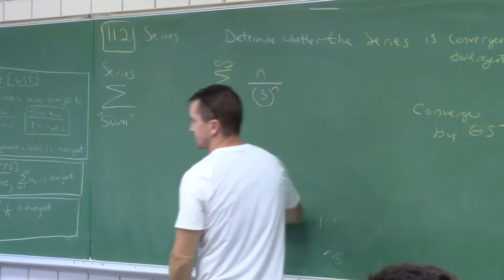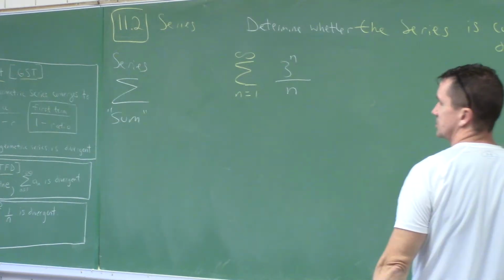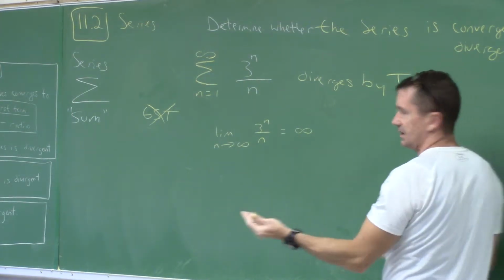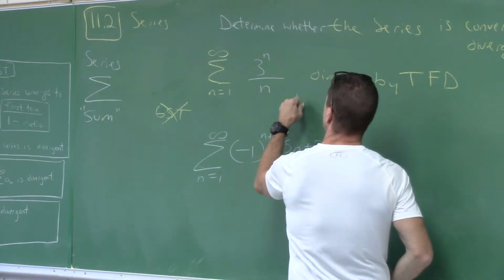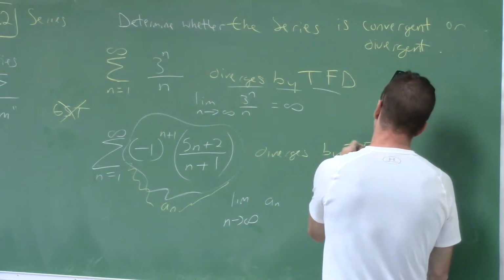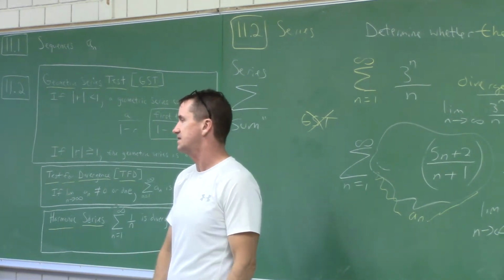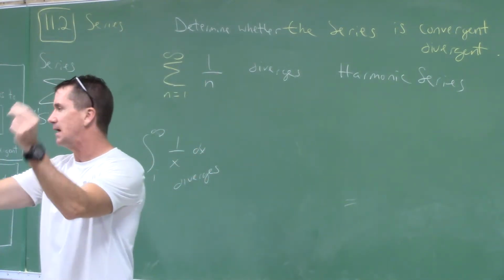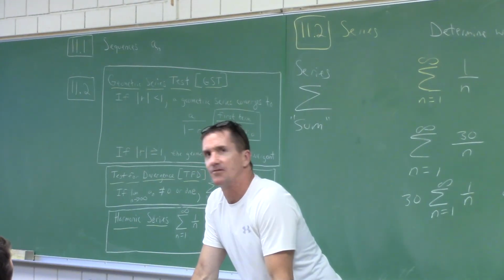Lec #14 Pt.4 MVI 0050